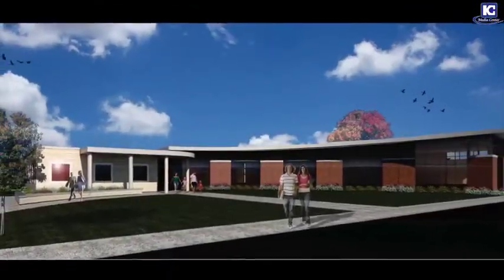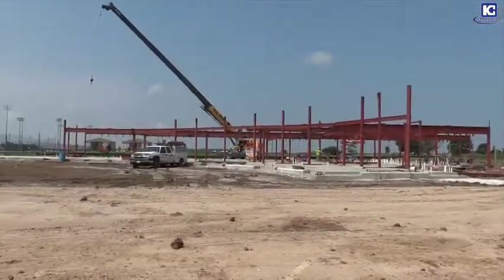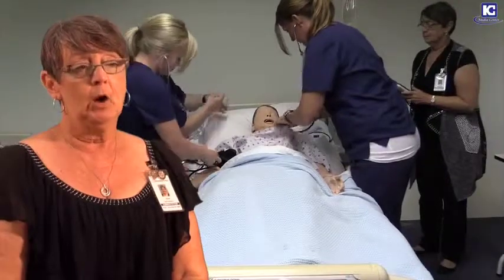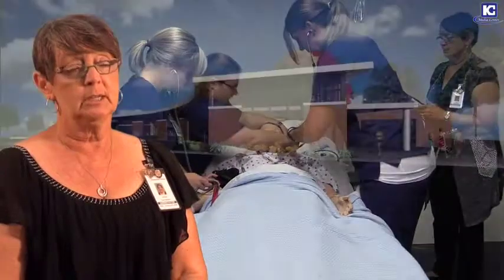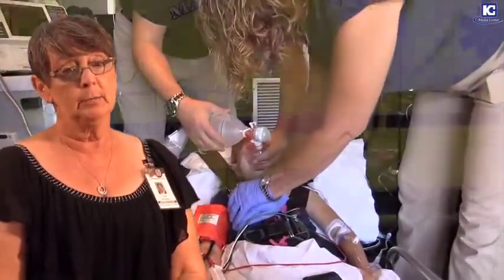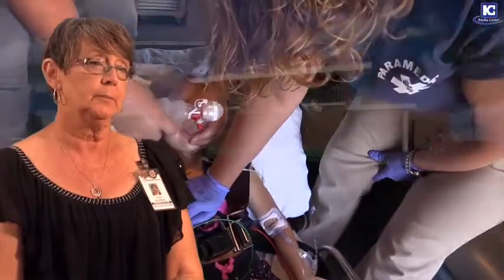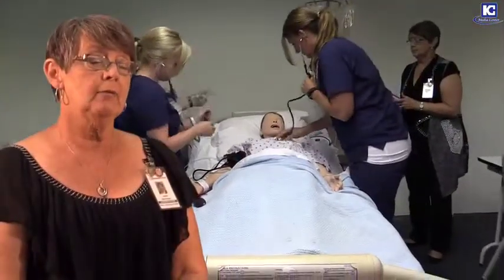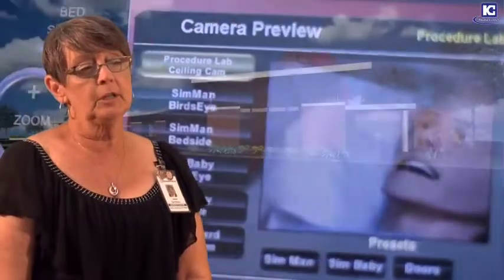Kaskaskia College Nursing Education Center Campaign